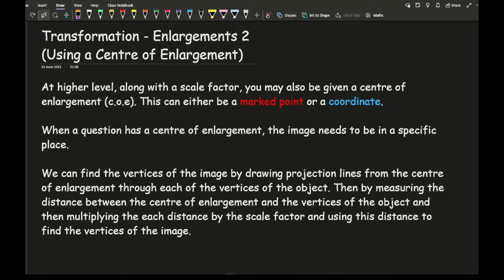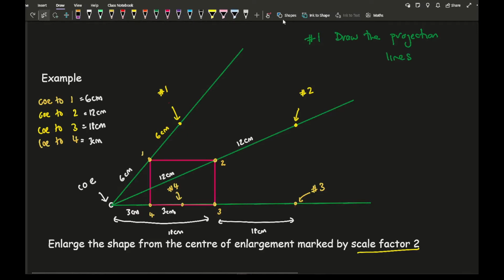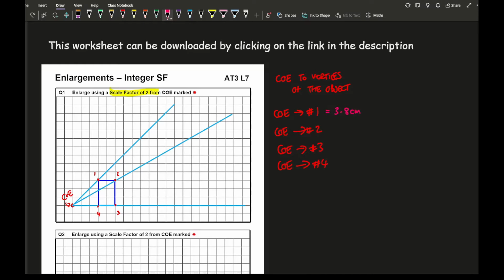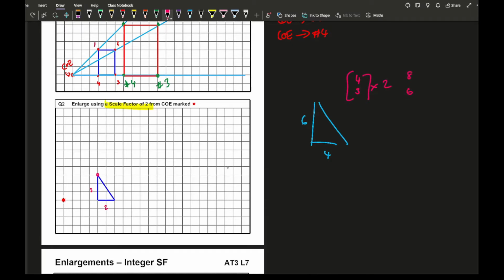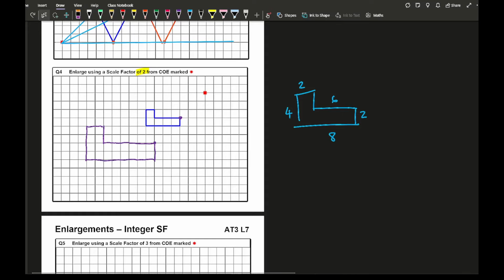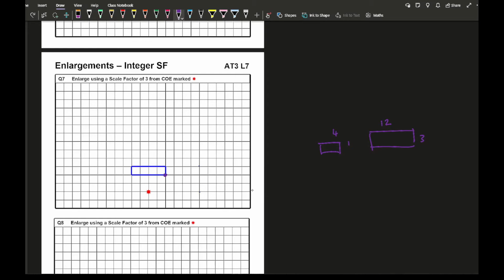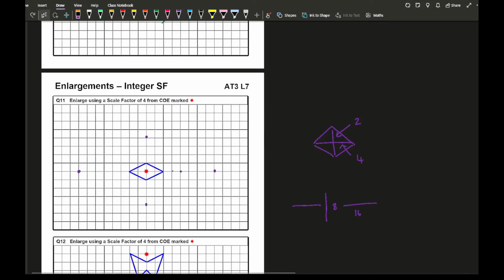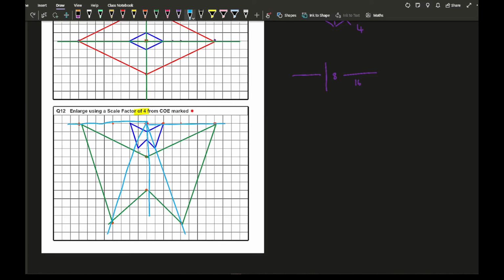KS3/GCSE Maths - Transformations: Enlargements 2 (Using a C of E & Positive Scale Factor)